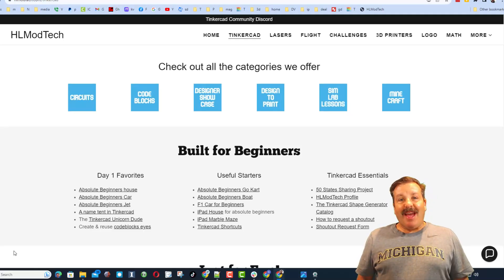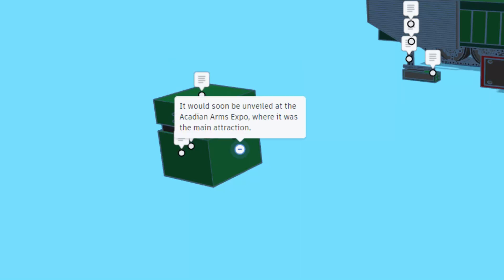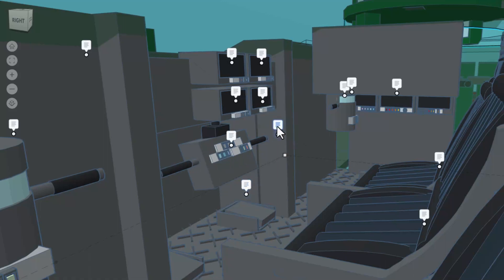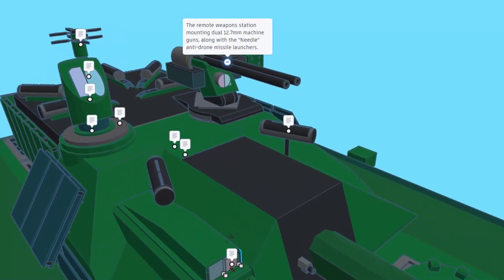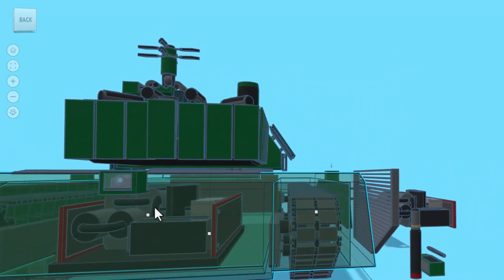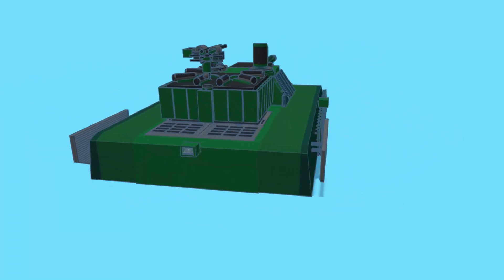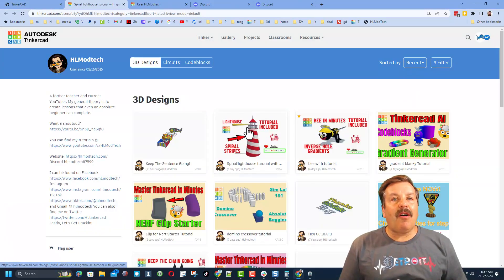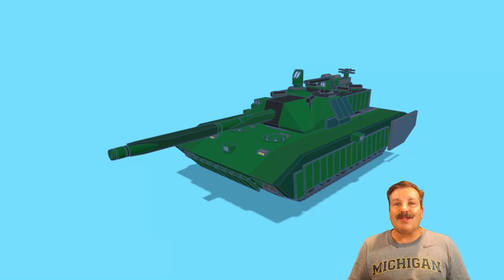The Tinkercad AT-NG Malleus Main Battle Tank by Power Plastics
The Terrific Tinkercad AT-NG Malleus Main Battle Tank by Power Plastics Tinkercad Works is highlighted in this episode of Tinkercad TV.  Power Plastic Tinkercad Works created an epic vehicle and shares all the sweet details about it from the Tinkercad role-play as well.